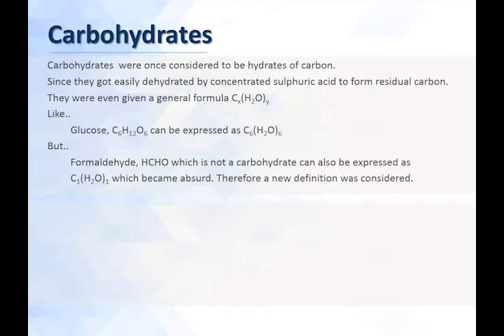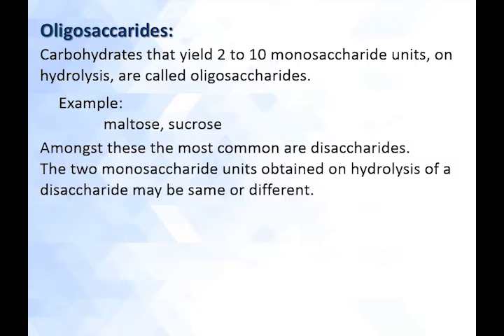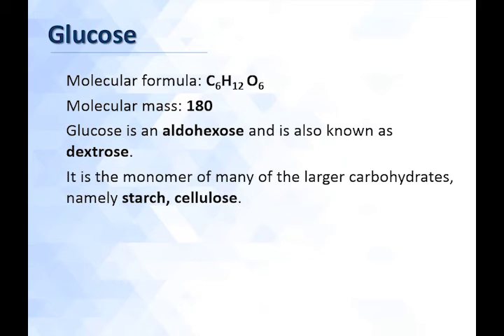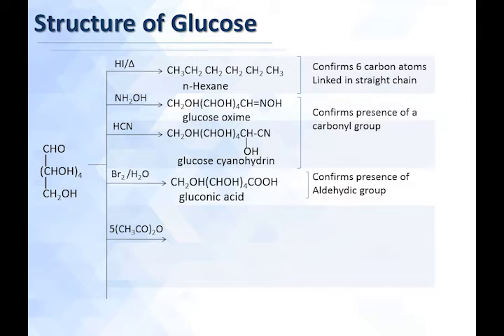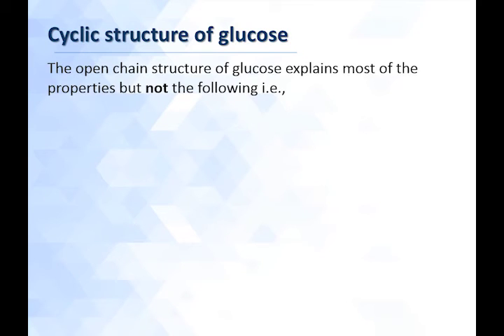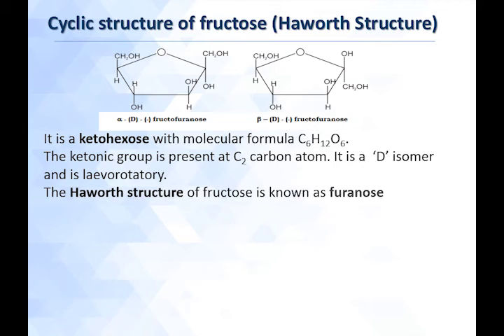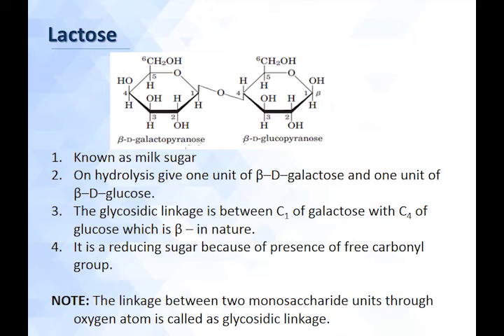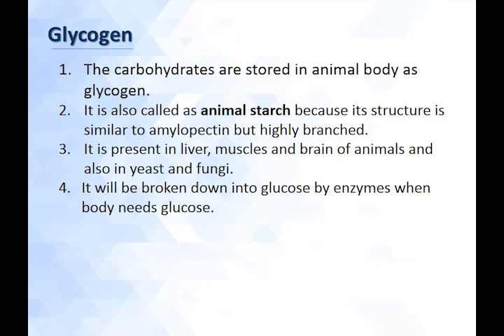carbohydrates - unit 14 - biomolecules"